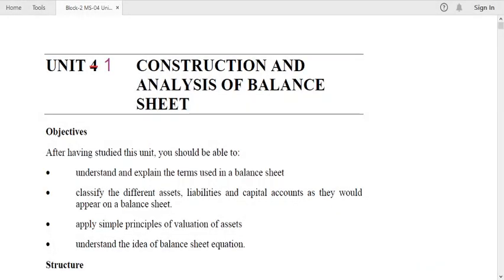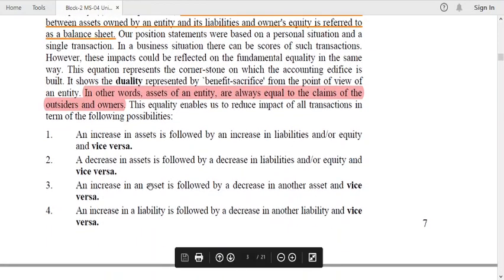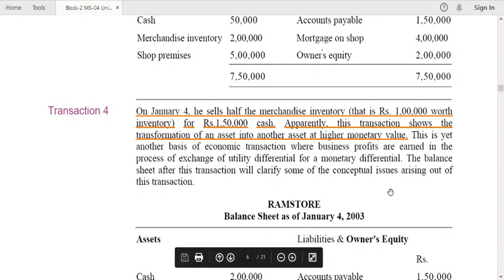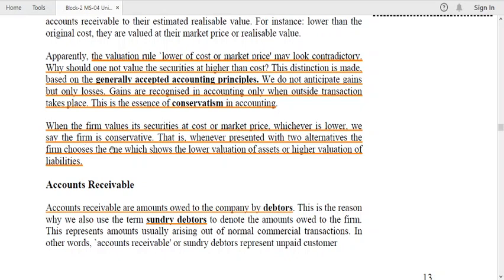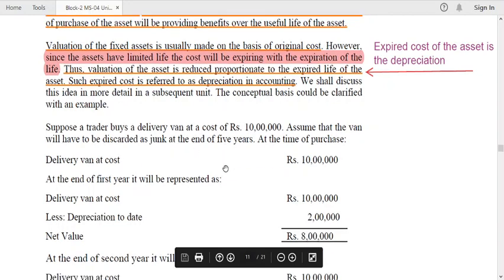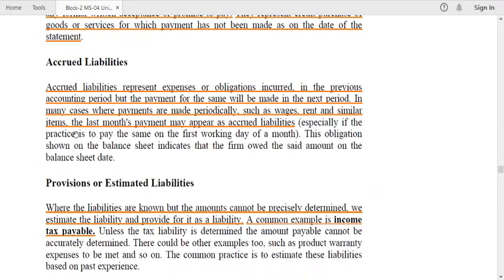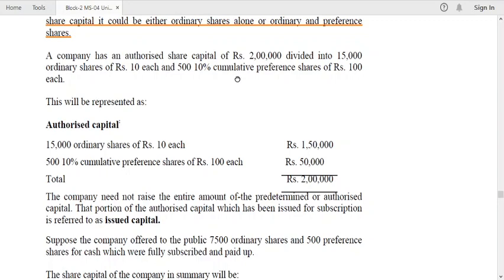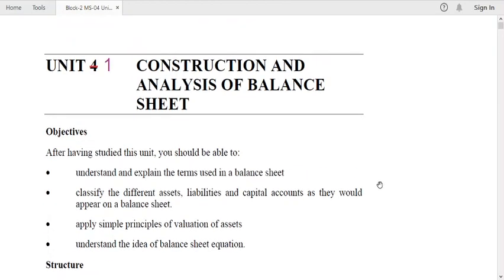4. Construction and Analysis of Balance Sheet | IGNOU MBA - MS 04 | By Zest Learn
IGNOU MBA
Course : MS 04 Accounting and Finance for Managers
Block 2 : Understanding Financial Statements
Unit 1 : Construction and Analysis of Balance Sheet

Thanks for providing the music